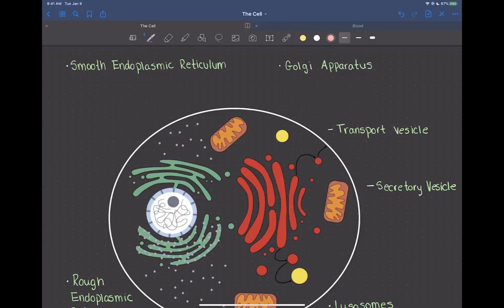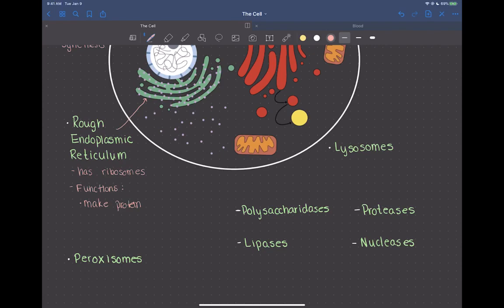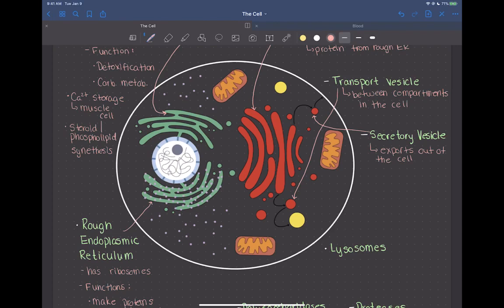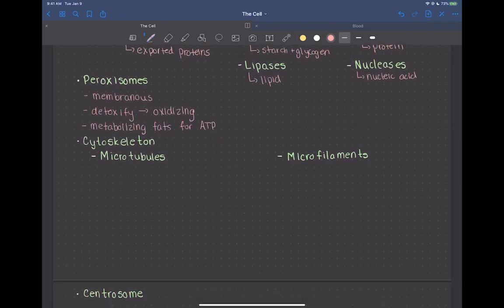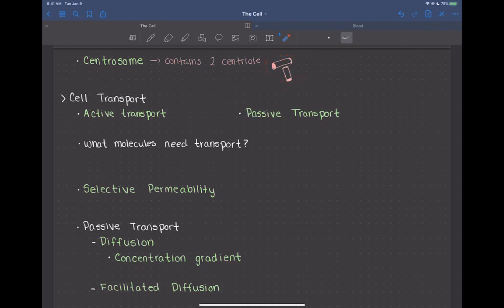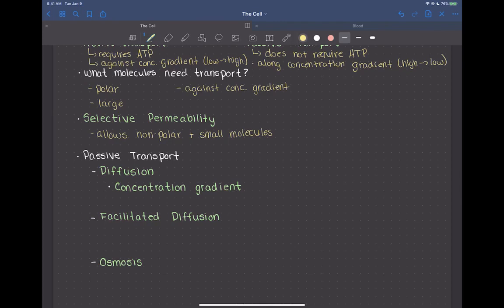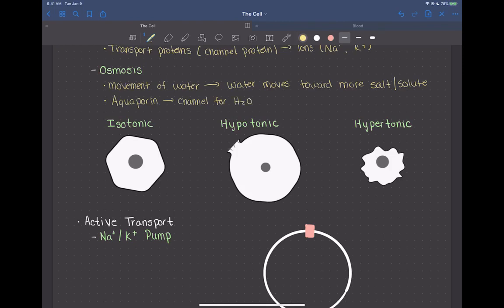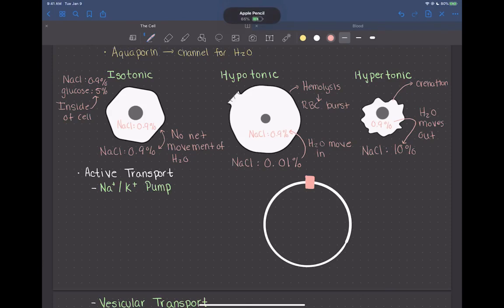Cell Basics Part 2